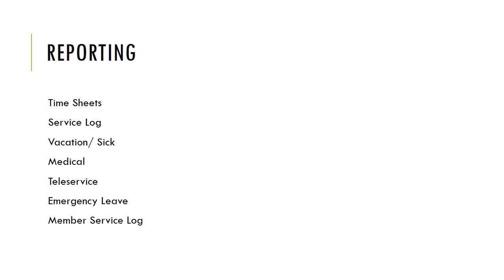Section 8 Reporting